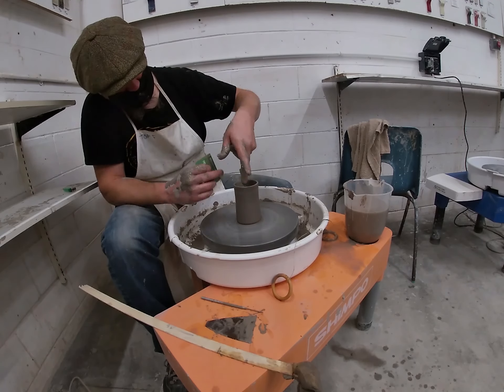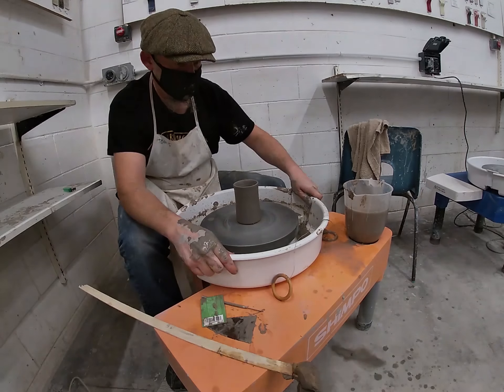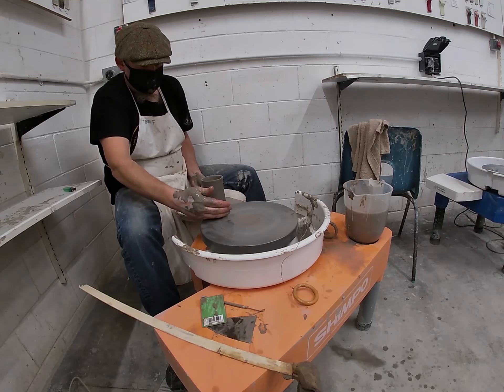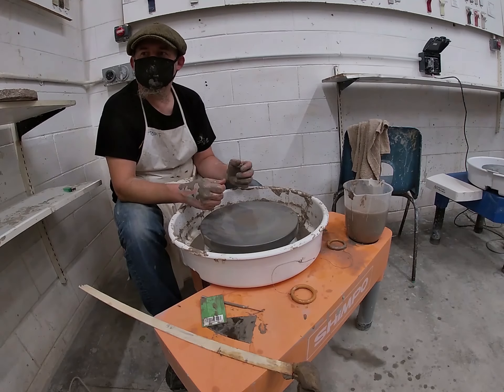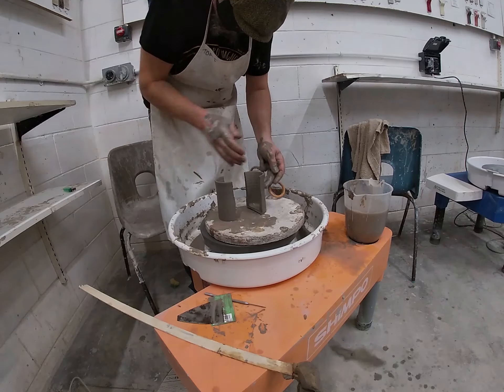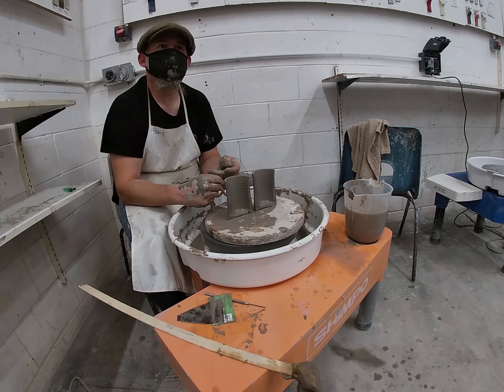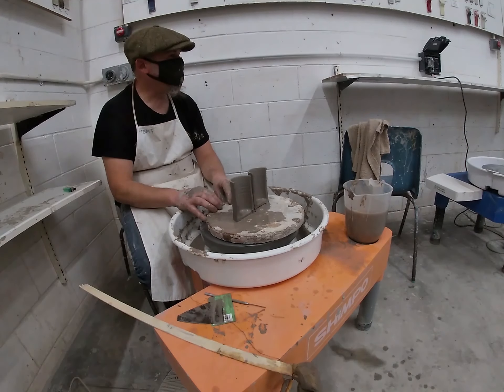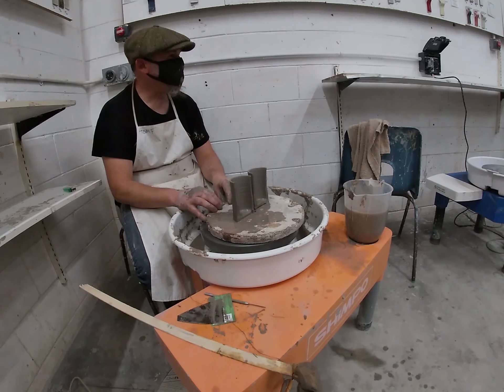Part 2 Throwing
This is the second Part how to take your work off the wheel.